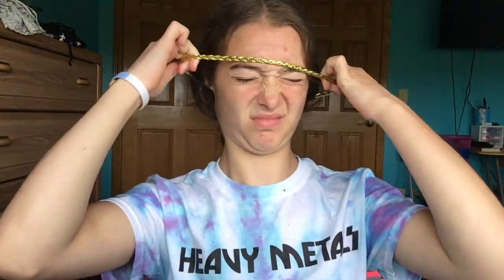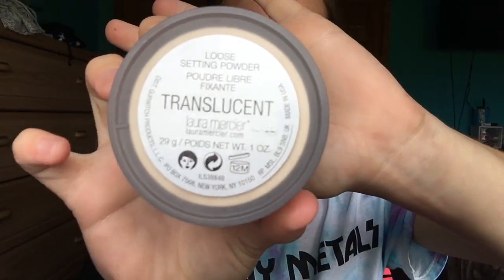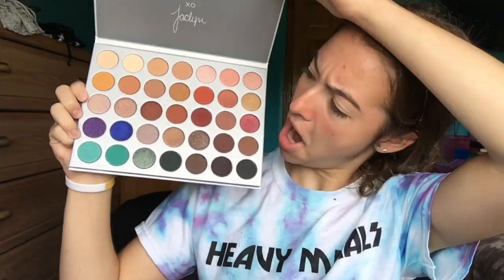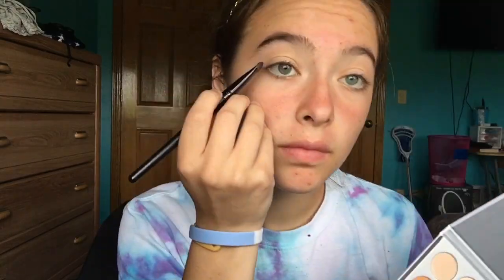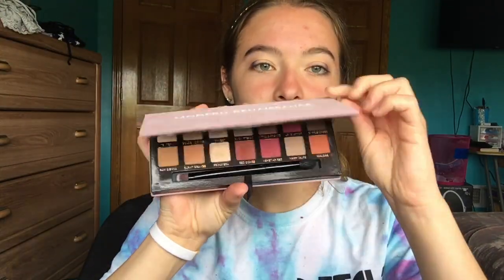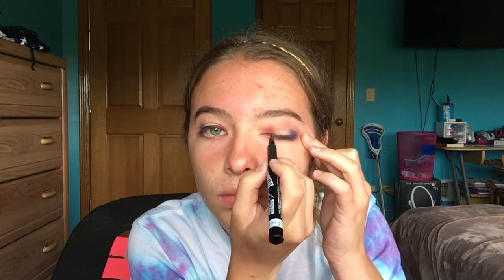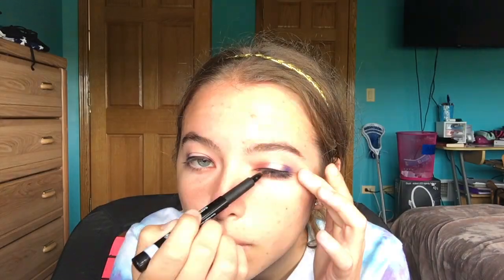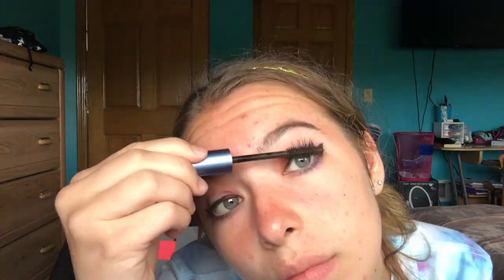GET READY WITH ME: 4TH OF JULY 2017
I hope you all enjoyed this video! This video was supposed to be 40 minutes long but somehow I managed to edit it down to 10 minutes!

xoxo,
Danielle